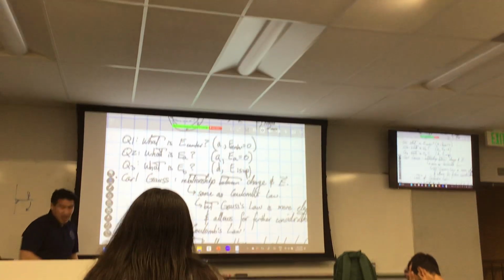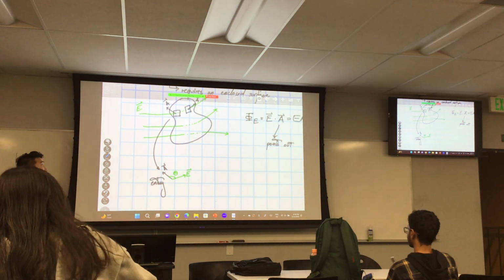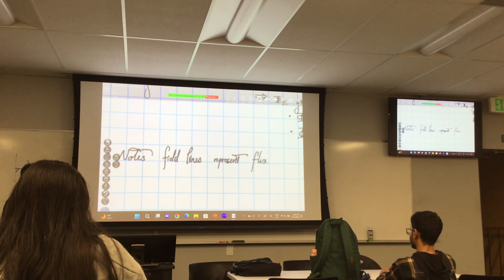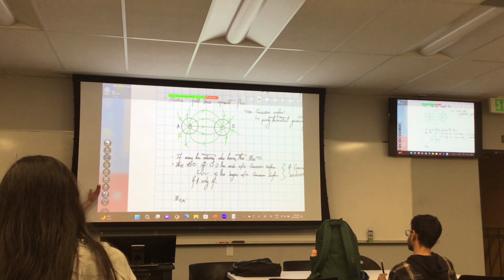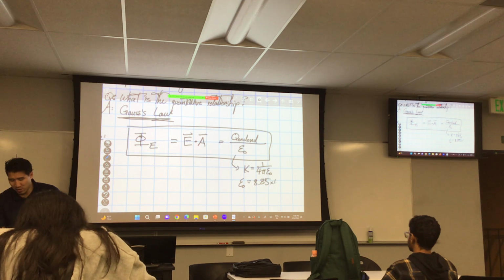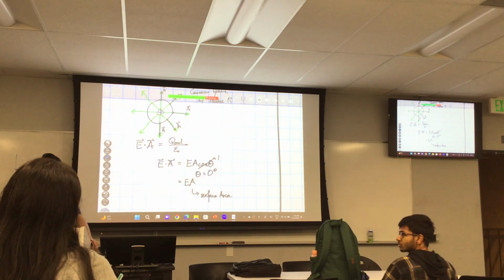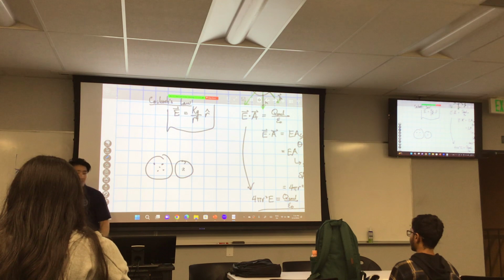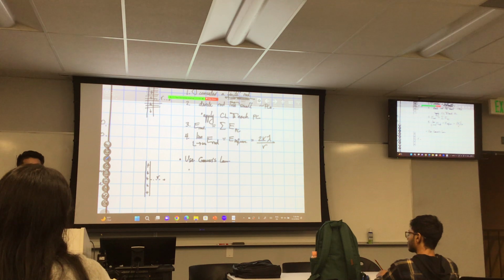College Physics II 02/14/24 (pt. 1)